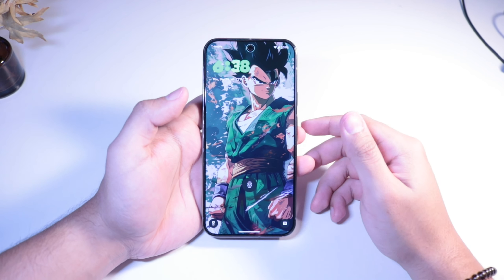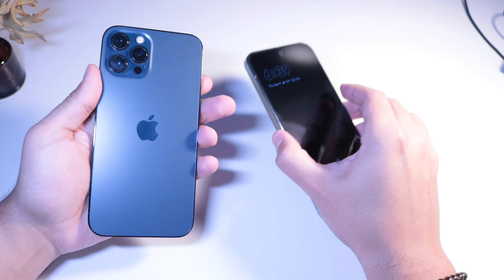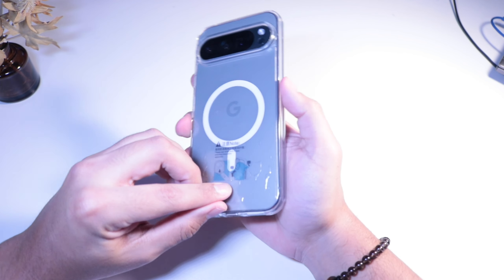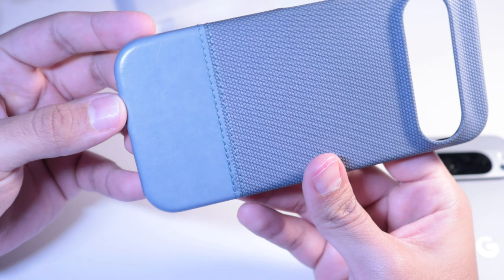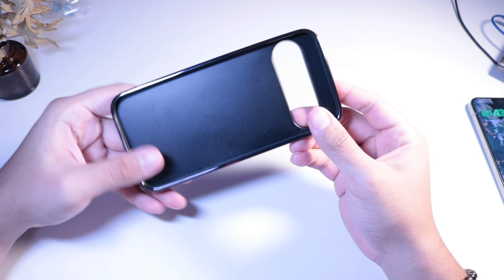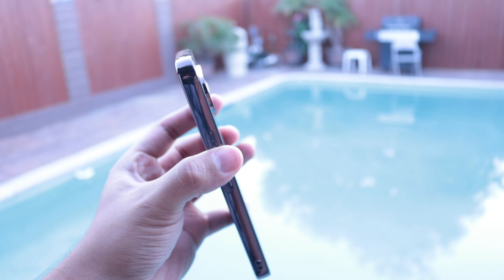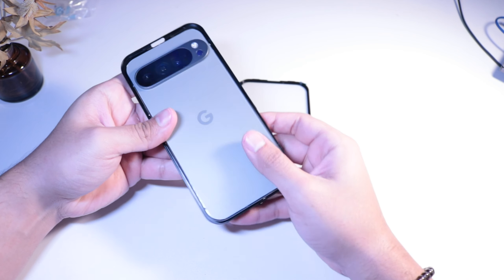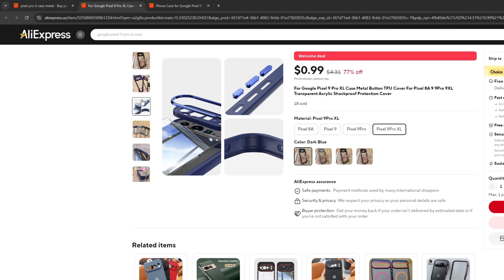Google Pixel 9 Pro XL Cases (Under $5!)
In this video, we will review a few Google Pixel 9 Pro/ XL phone cases. All cases are available for both the Pro and the XL version. All cases are under $5!!!

Canvas + leather

Google case: Just found this amazing item on AliExpress. Check it out!
$3.06 | Original Case For Google Pixel 9 Pro XL Cases Liquid Silicone TPU Back Cover For Pixel 9 9Pro 9ProXL Shockproof Protective Coque

Sheepskin leather + Magnet: Just found this amazing item on AliExpress. Check it out!
$3.35 | Luxury Sheepskin Leather Magnetic Phone Case For Google Pixel 9 8 Pro XL 8A Solid Color Shockproof Business Matte Hard Cover